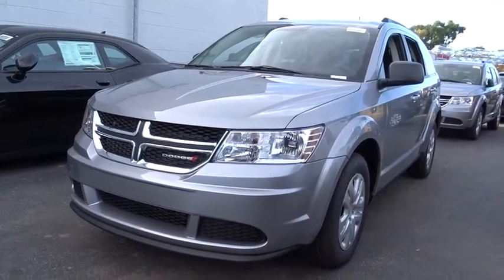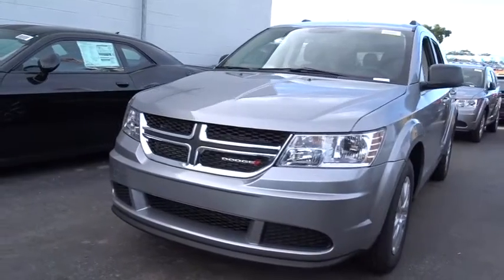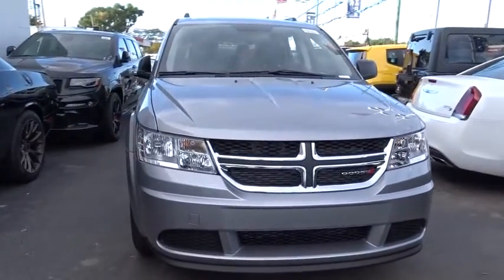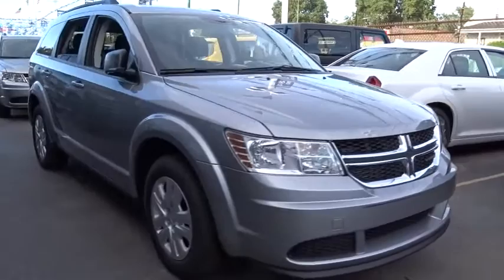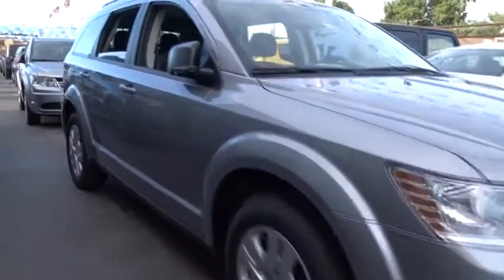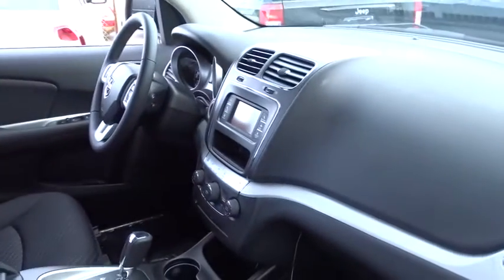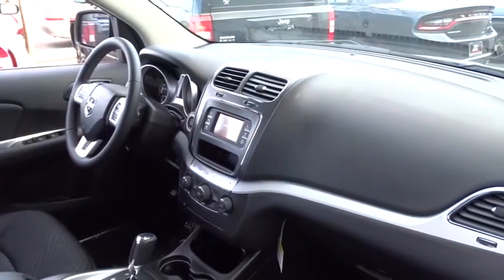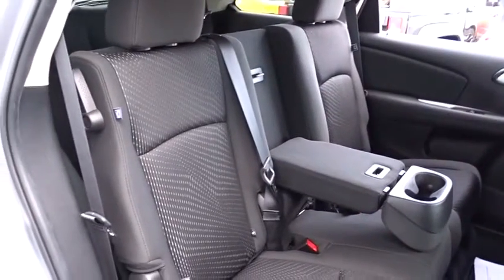2017 Dodge Journey Matteson, Lansing, Oak Lawn, Northwest Indiana, Chicago, IL 17048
Scores 25 Highway MPG and 19 City MPG! This Dodge Journey delivers a Regular Unleaded I-4 2.4 L/144 engine powering this Automatic transmission. Wheels: 17 x 6.5 Steel, Vinyl Door Trim Insert, Valet Function.*This Dodge Journey Comes Equipped with These Options *Urethane Gear Shift Knob, Trip Computer, Transmission w/AUTOSTICK Sequential Shift Control and Oil Cooler, Towing w/Trailer Sway Control, Tires: P225/65R17 BSW A/S Touring, Tire Specific Low Tire Pressure Warning, Tailgate/Rear Door Lock Included w/Power Door Locks, Systems Monitor, Strut Front Suspension w/Coil Springs, Steel Spare Wheel.* Stop By Today *Test drive this must-see, must-drive, must-own beauty and get a hassle-free deal today at South Chicago Dodge Chrysler Jeep Ram, 7340 S Western Ave, Chicago, IL 60636.